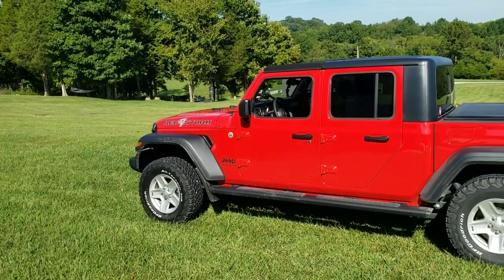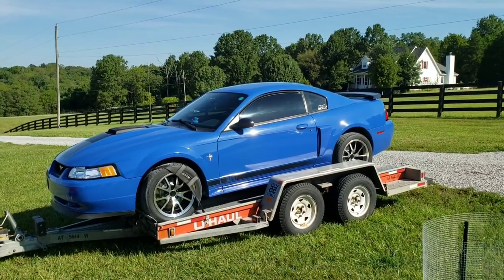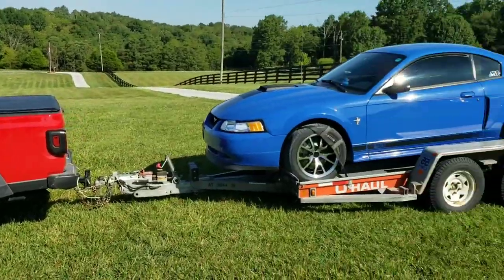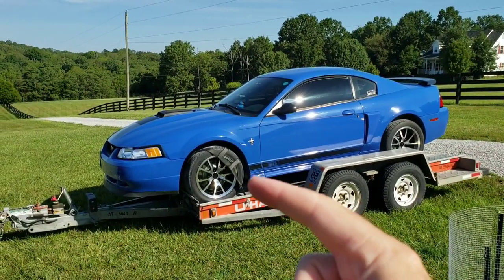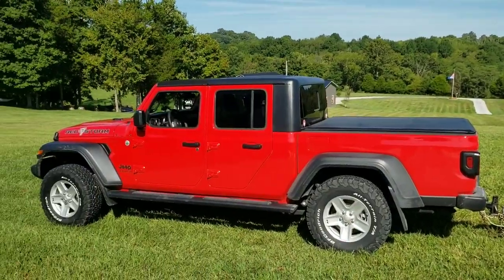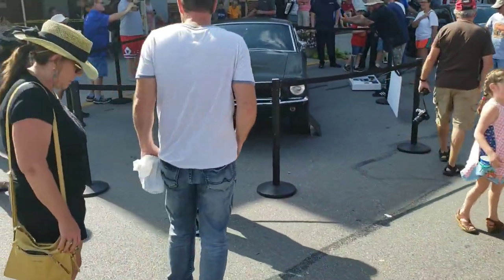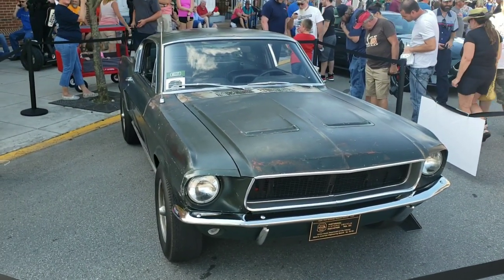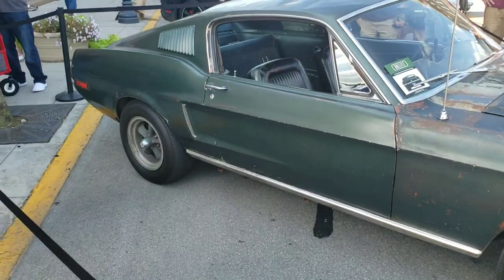Towing Heavy with the Jeep Gladiator!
Like you, I wondered how the Jeep Gladiator would really perform with a load hooked onto it.  Can this thing handle being used like a TRUCK? Let's find out...